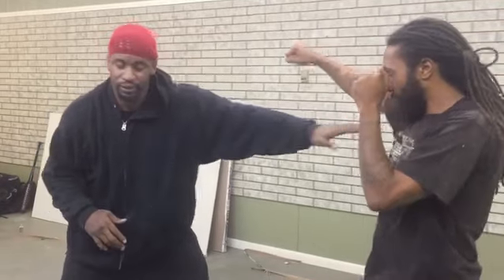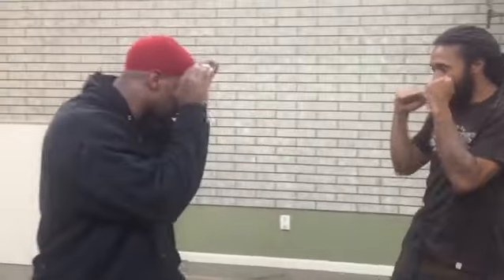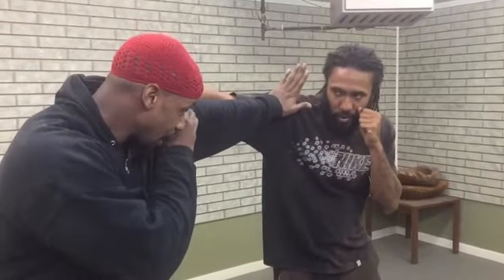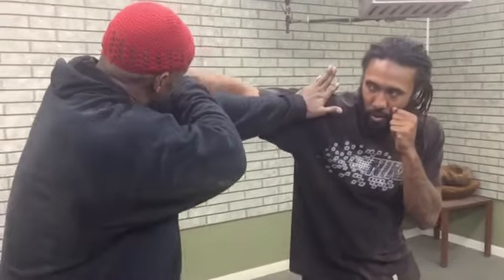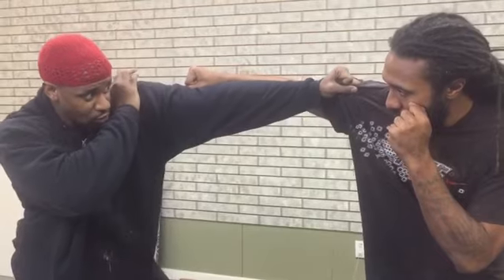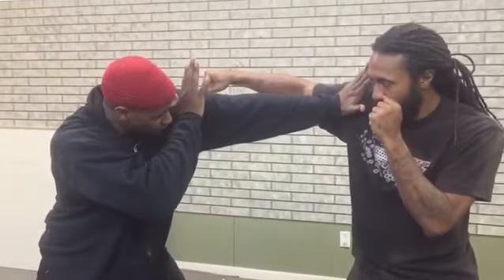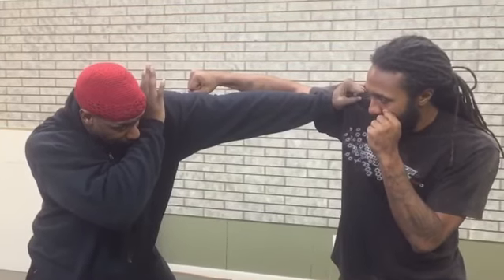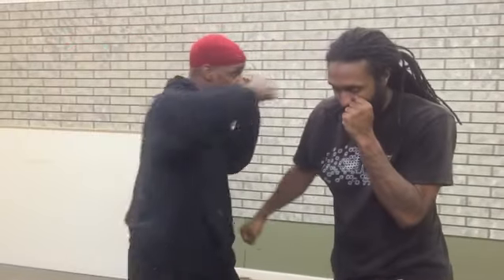COUNTERING USING LONG GUARD!